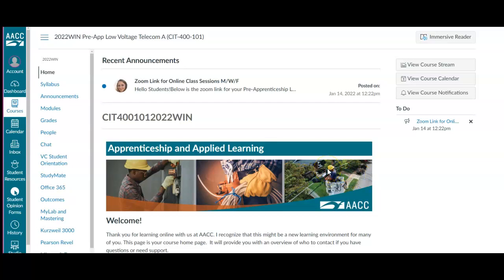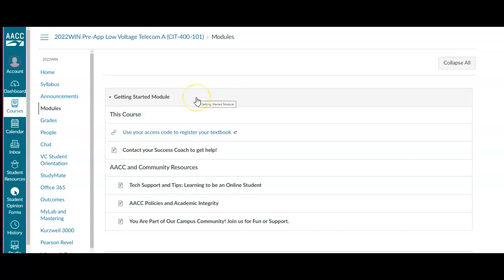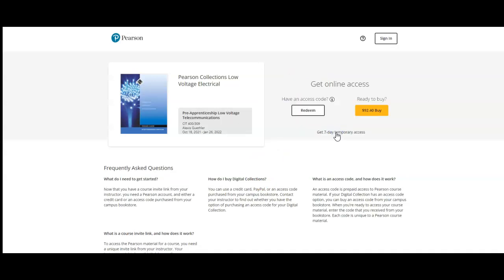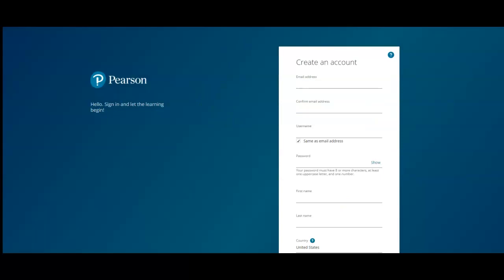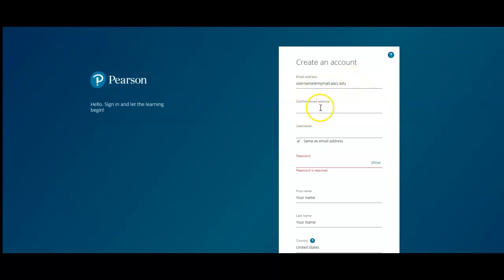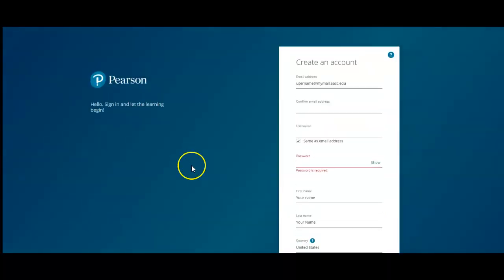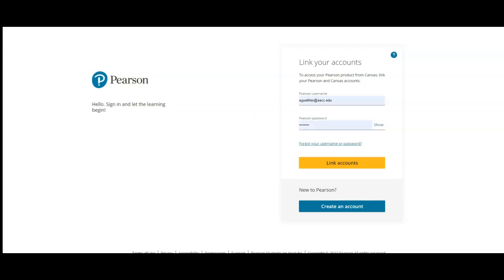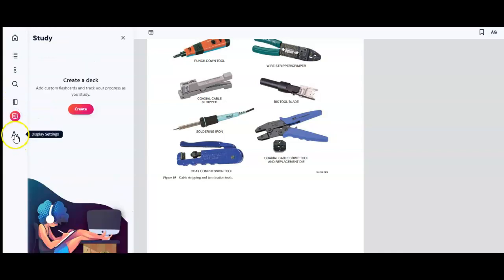LowVotlage Ebook Tutorial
Pearson Revel Ebook for Low Voltage Electrical